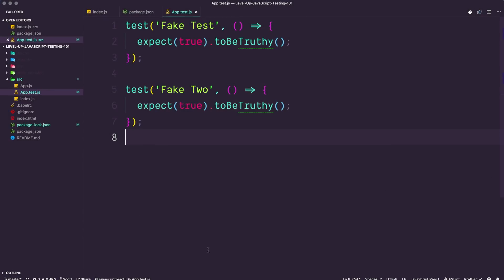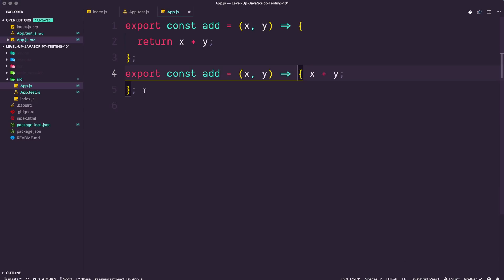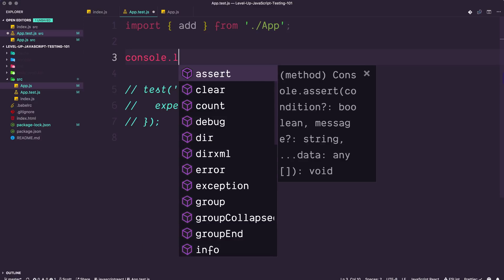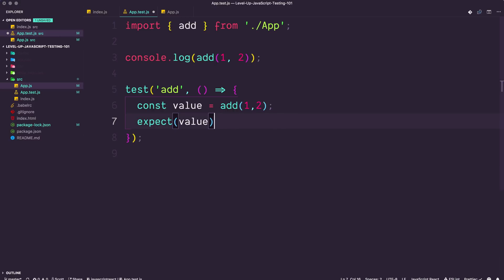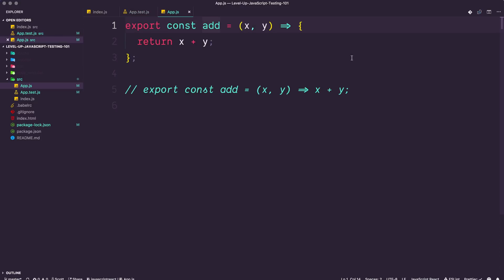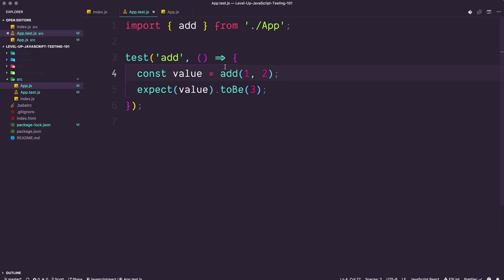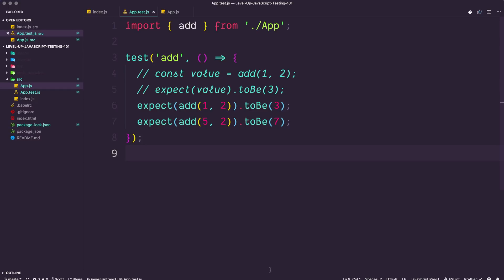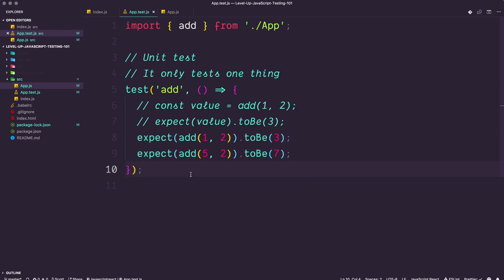#3 Writing Unit Tests With Jest - React Testing For Beginners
In this series we demystify React testing for beginners. We show you how to test React components using Jest & React Testing Library. No prior testing experience necessary.

### Video Links

Developer Ready

Complete and ready to set-up JavaScript testing solution. Works out of the box for any React project.

Instant Feedback

Fast interactive watch mode runs only test files related to changed files and is optimized to give signal quickly.

Snapshot Testing

Capture snapshots of React trees or other serializable values to simplify testing and to analyze how state changes over time.

Zero configuration testing platform
Jest is used by Facebook to test all JavaScript code including React applications. One of Jest's philosophies is to provide an integrated "zero-configuration" experience. We observed that when engineers are provided with ready-to-use tools, they end up writing more tests, which in turn results in more stable and healthy code bases.